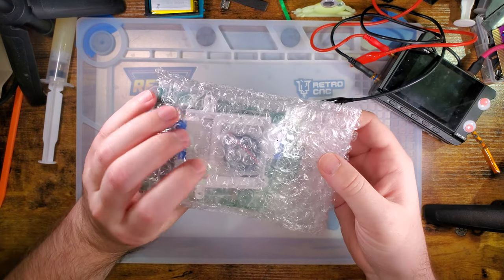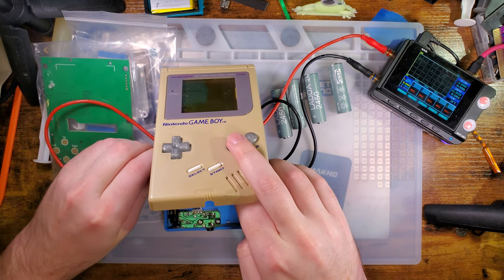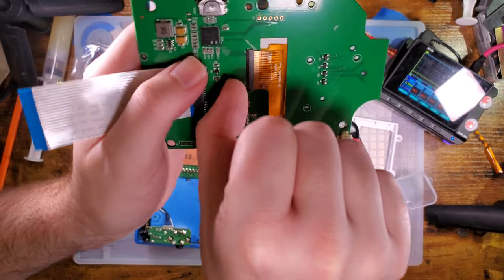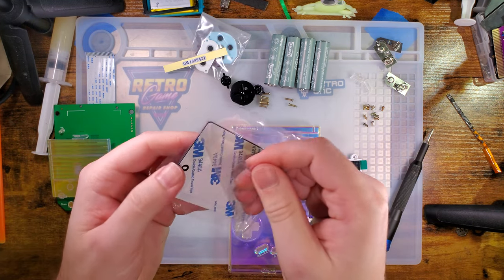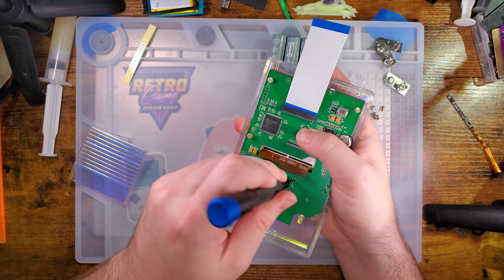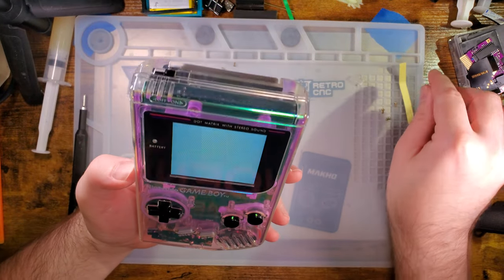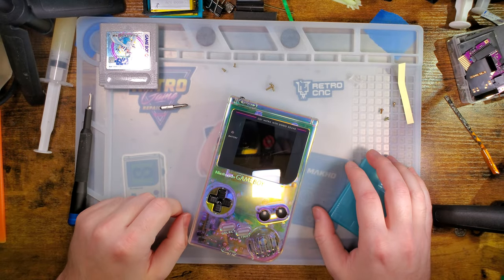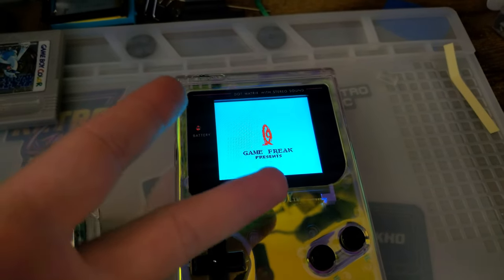Game Boy (DMG) 2.6" IPS Backlight Kit with OSD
This kit also comes in a 2.45" version. Features and install are largely identical but bracket and lens will place the LCD in the center. 2.6" is larger but off center when installed with the bracket.